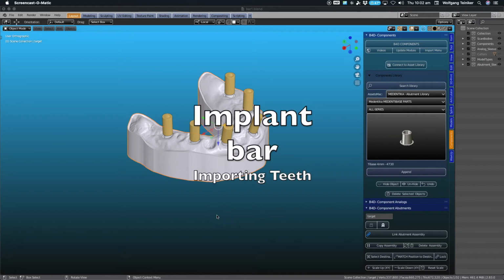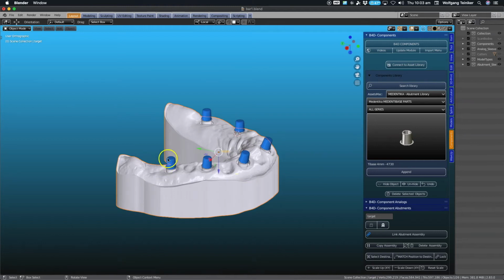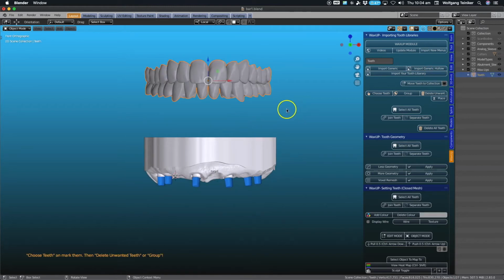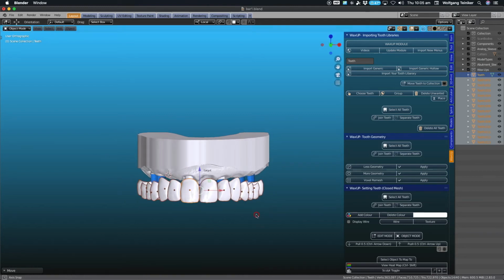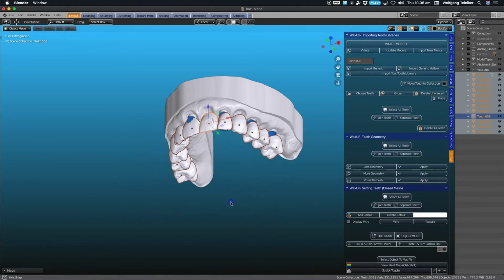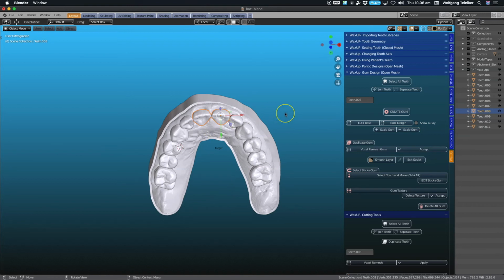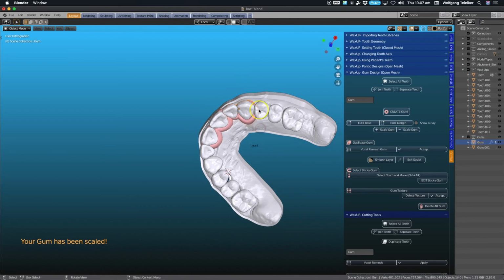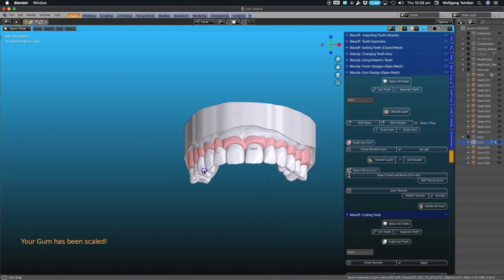Implant Bridge and Bar- Part 1 Importing Teeth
Importing Teeth